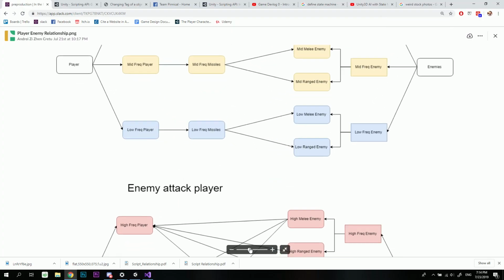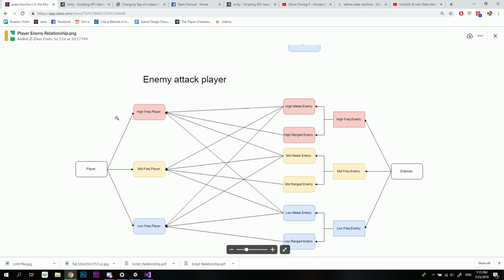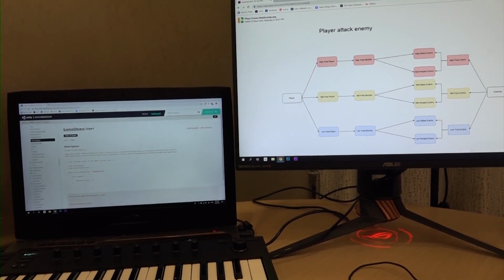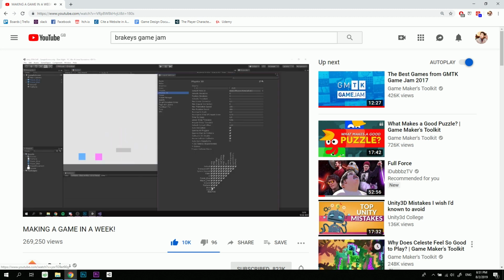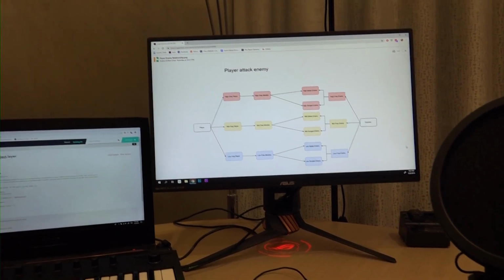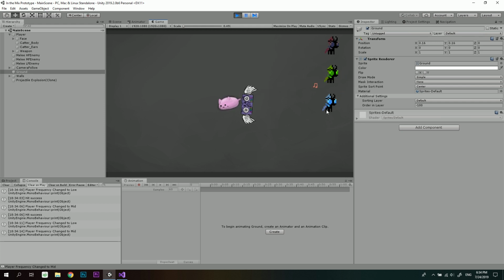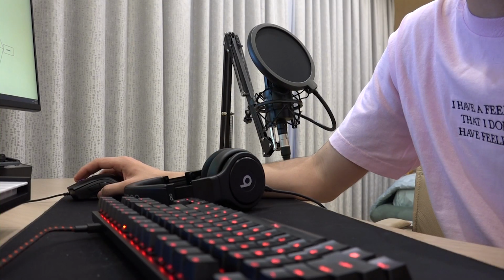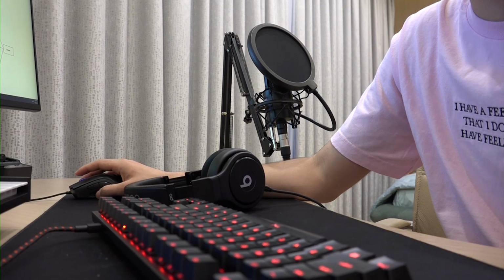Game Devlog 2 - Making first playable prototype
Making the first playable prototype!

Thanks for checking it in. I am not sure if i like this format of presentation... it was very hard to make cause I forgot to keep a journal of what I do everyday but hopefully its not as horrible as I think it is. I hope the links I've provided below can help you out! If you guys got any tips pls send it here cause I'd love to improve!

Thanks again and I hope you all have a great time, much love :)!